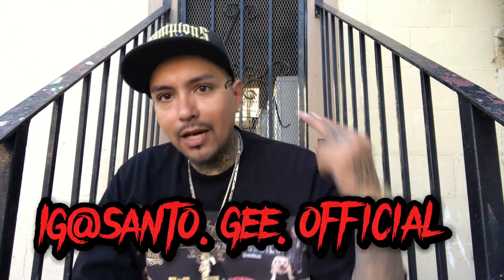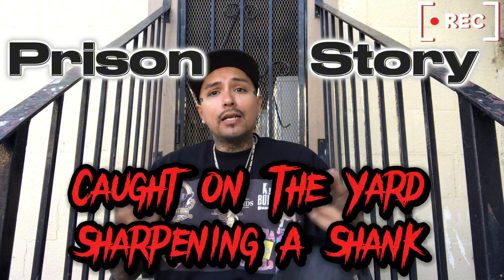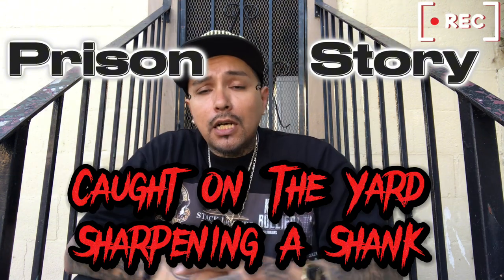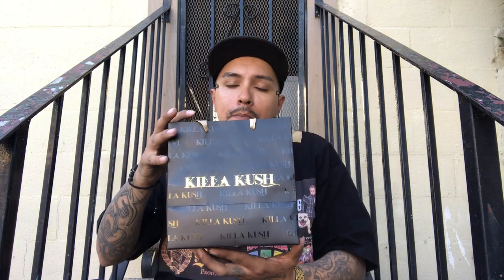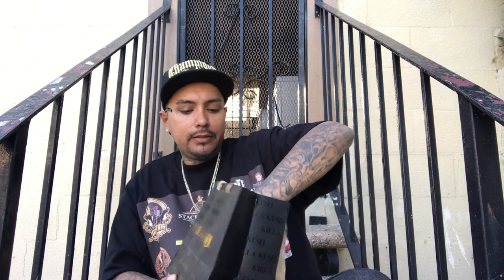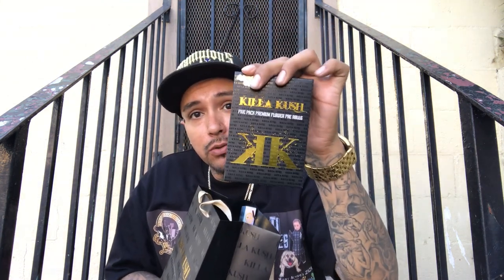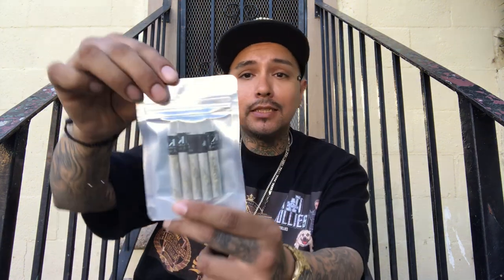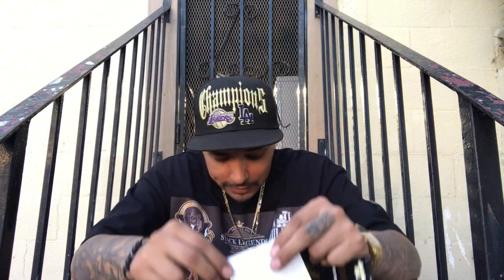Caught A Knife Case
Real Raw Uncut
6009 E Olympic Blvd East Los Angeles California